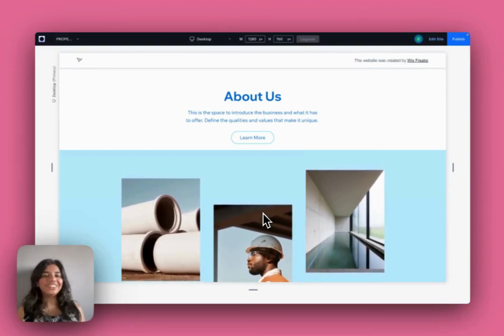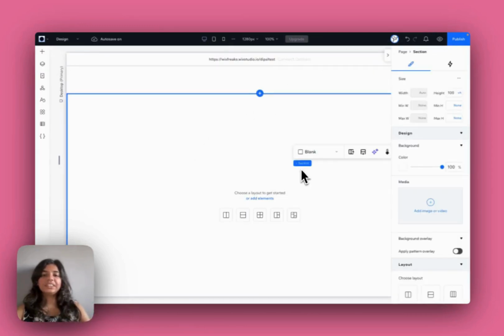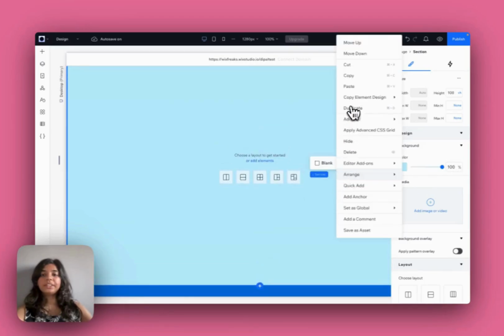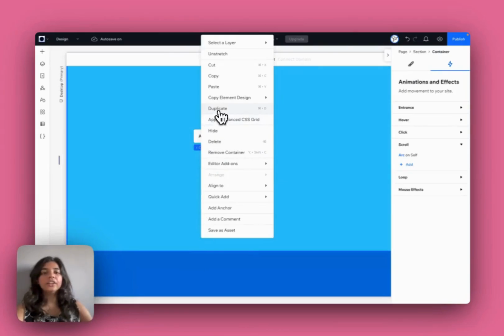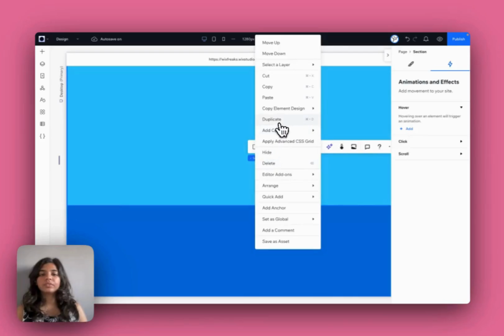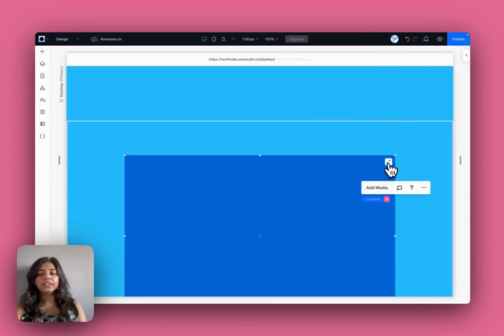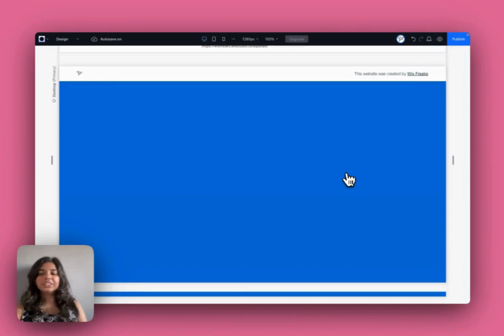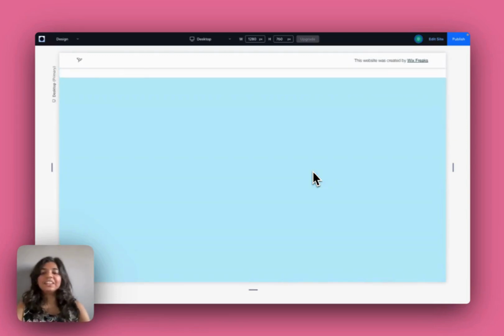How to Add a Background Color-changing Animation | Wix Freaks | Wix Studio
In this video, we'll show you a creative animation for your website and how to make it more engaging!

Adding a Background Color Color-changing animation makes your website more colorful and interactive.